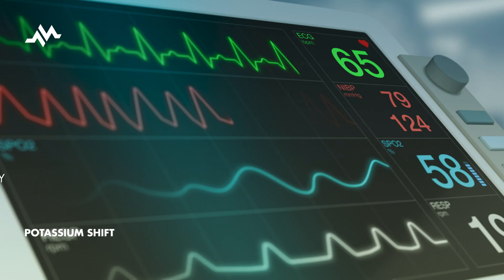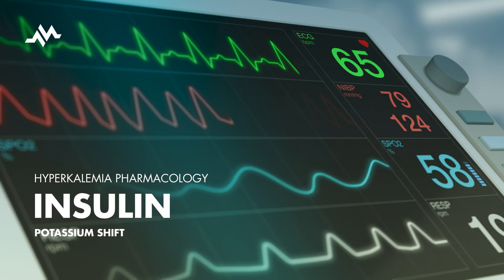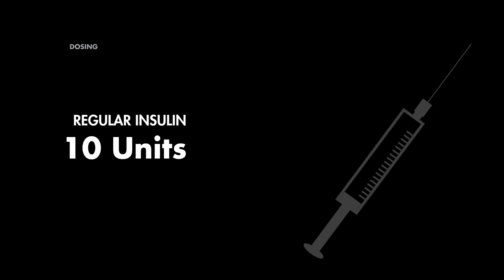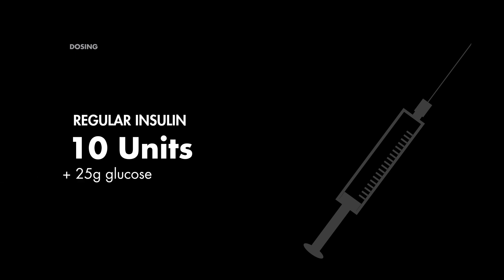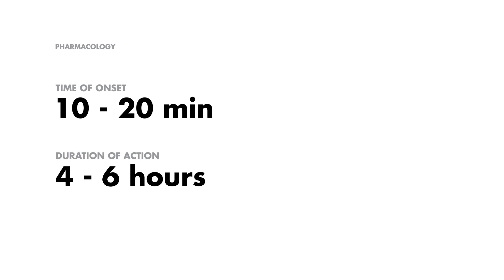Insulin - Hyperkalemia Treatment Pharmacology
Insulin is a medication often used to treat and manage diabetes, but also has use for treating hyperkalemia